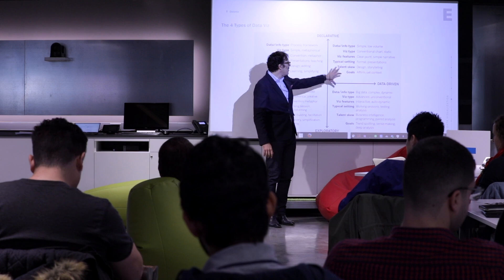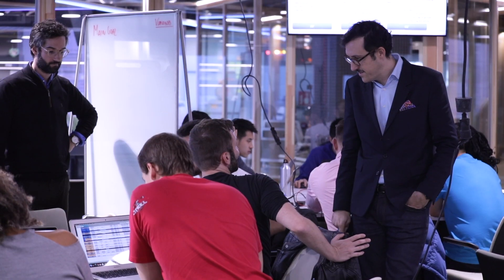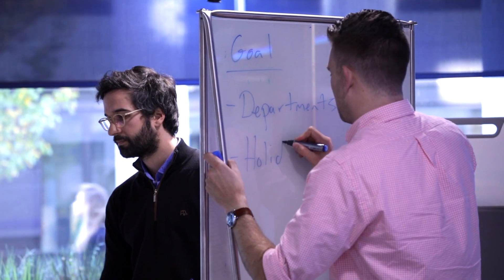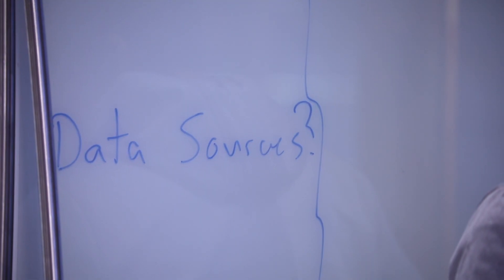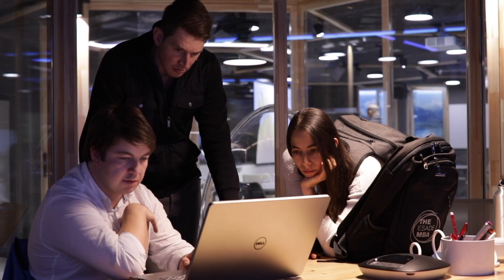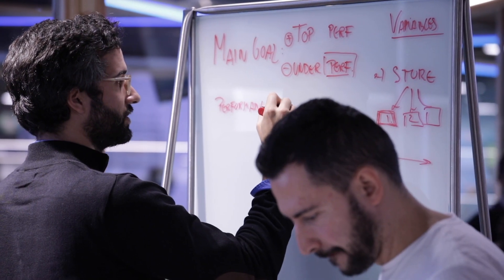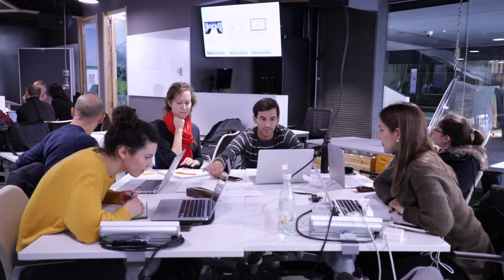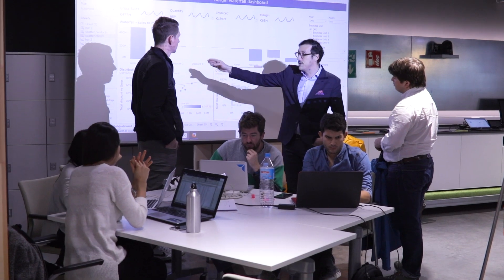Business Analytics & Big Data: ESADE's Methodology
The big data revolution is real and it is here to stay. At ESADE you will learn how to use data to understand customers, creating campaigns that work and ensure time and money are well-spent. This session about desingning data programmes is an example of it!